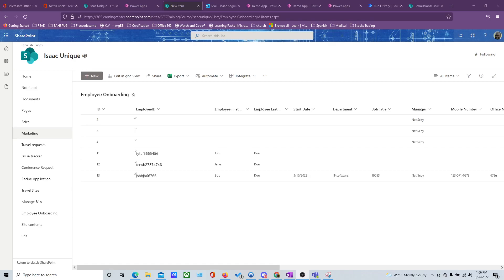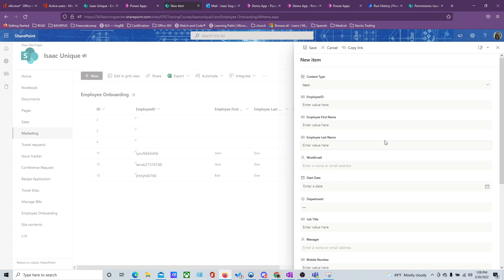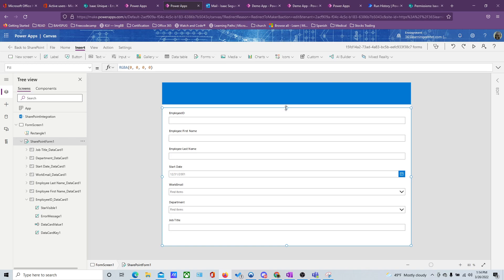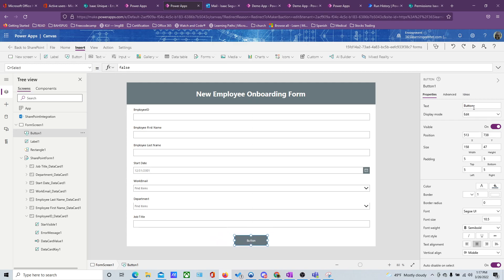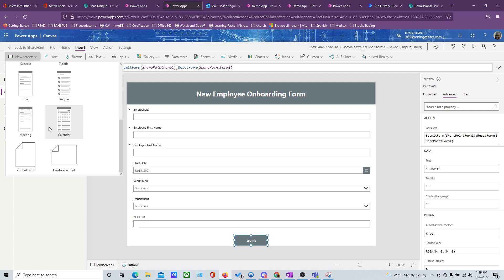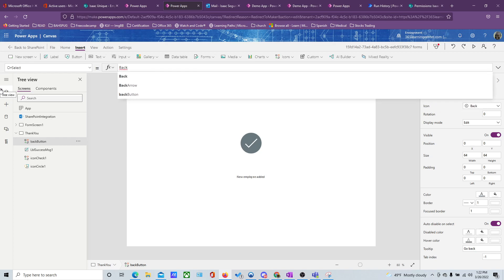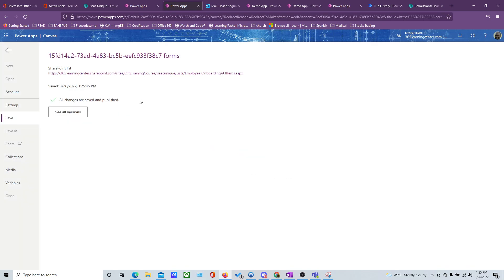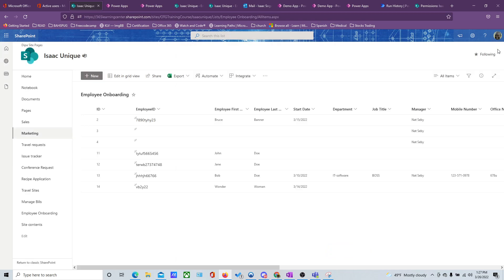EmployeeOnboarding 4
In this video, I show you how to create a list power app form